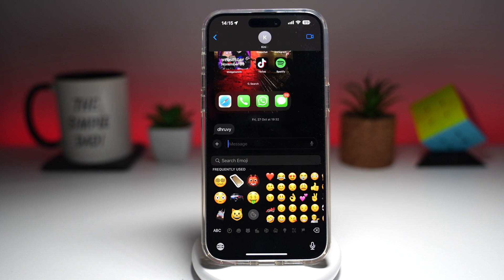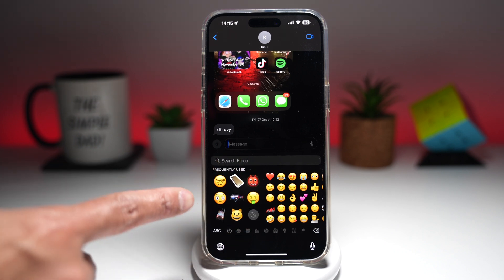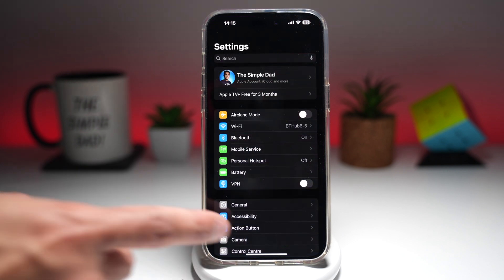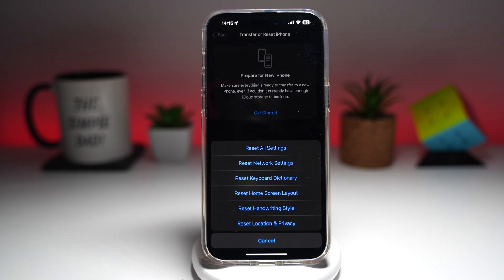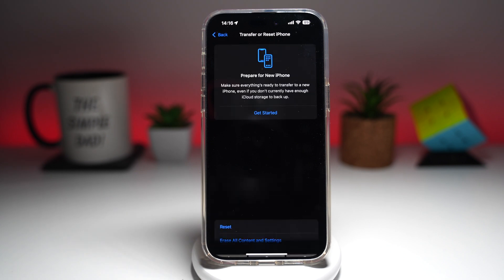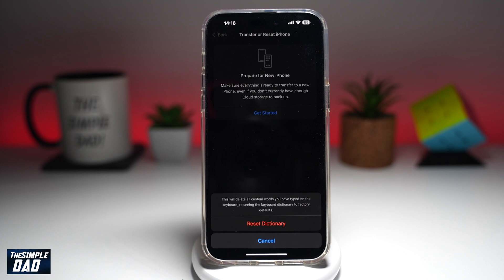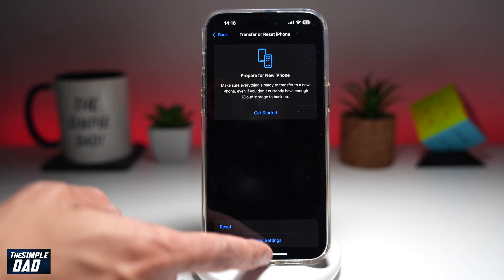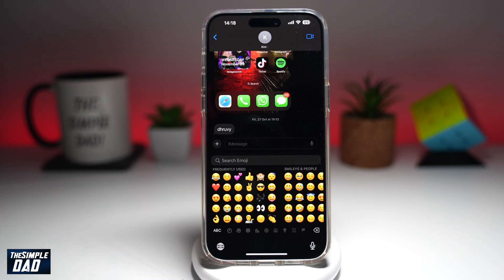How to Remove Frequently Used Emojis from iPhone Keyboard on iOS 18 (2024)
00:00 Intro
00:10 Like or no Like
00:20 How to Remove Frequently Used Emojis from iPhone Keyboard on iOS 18